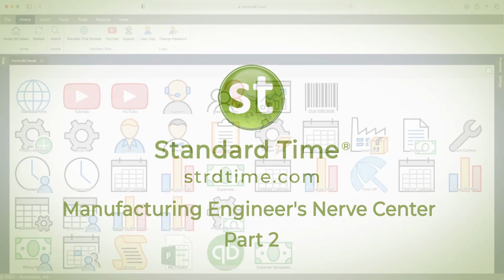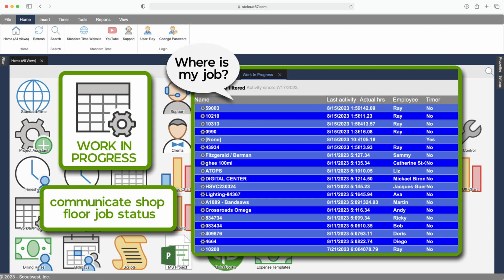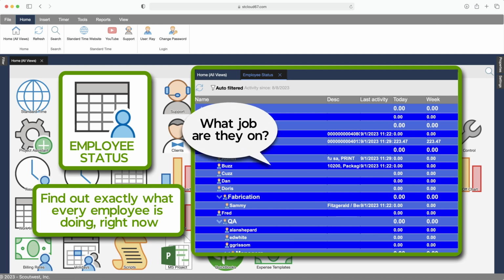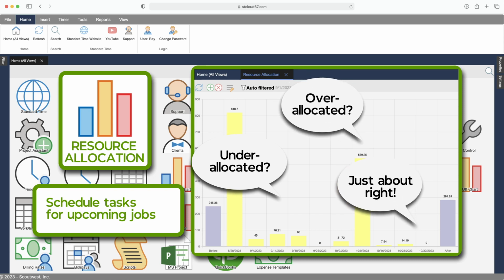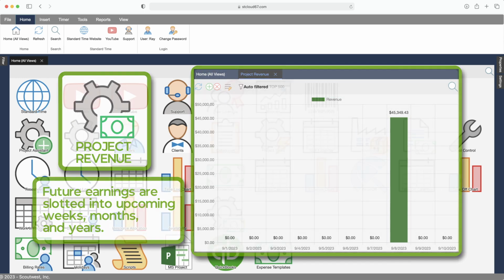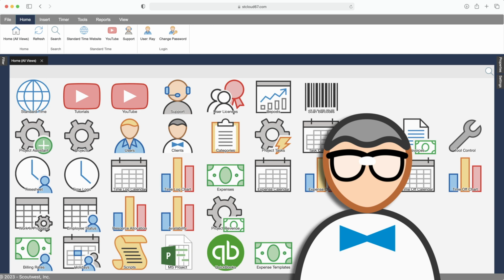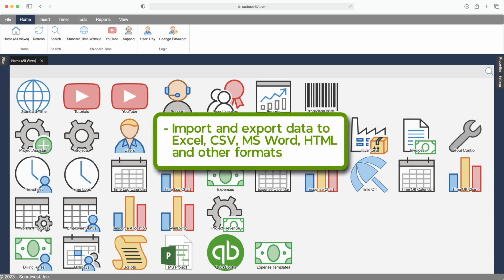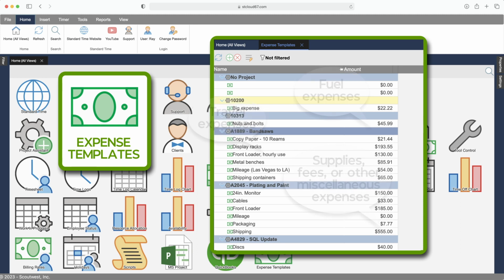Manufacturing Engineer's Nerve Center Part 2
Part 2 of the Engineer's "Nerd" Center. Learn the nerdiest details of project management, time tracking, and more.